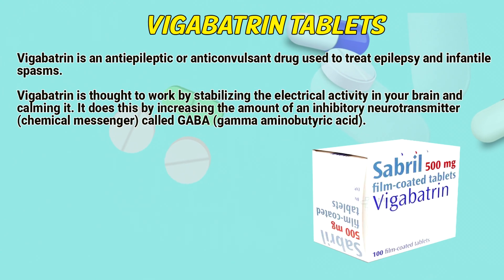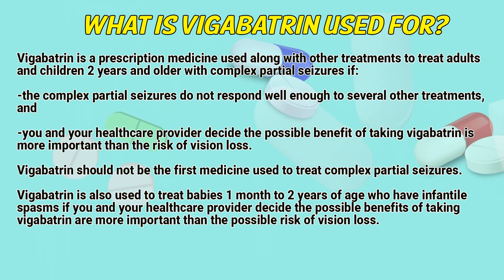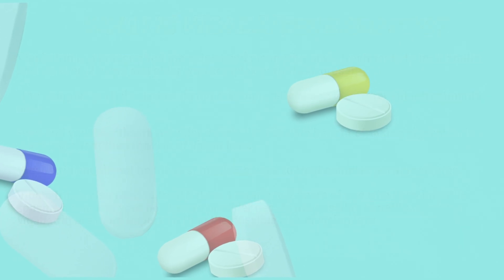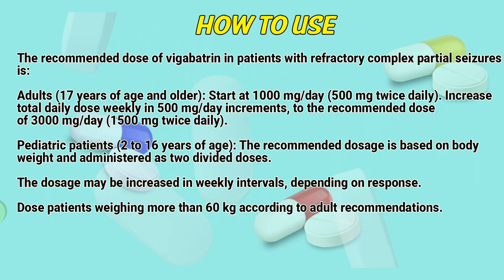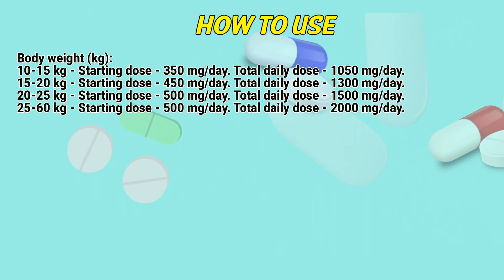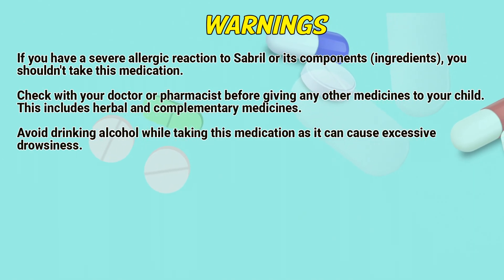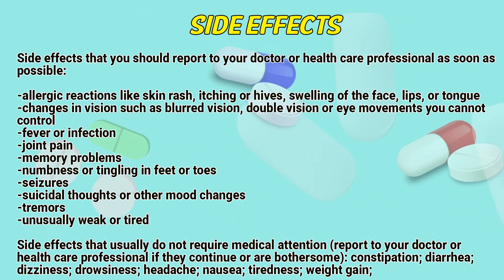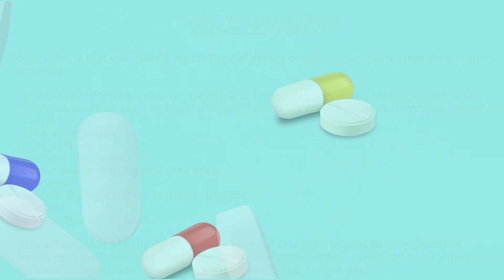Vigabatrin tablets how to use: Uses, Dosage, Side Effects, Contraindications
Vigabatrin is an antiepileptic or anticonvulsant drug used to treat epilepsy and infantile spasms.

Vigabatrin is thought to work by stabilizing the electrical activity in your brain and calming it. It does this by increasing the amount of an inhibitory neurotransmitter (chemical messenger) called GABA (gamma aminobutyric acid).

Video Content:
0:00 Vigabatrin tablets
0:26 What is vigabatrin used for?
1:09 How to use
2:22 Contraindications
2:32 Warnings
2:56 Side effects